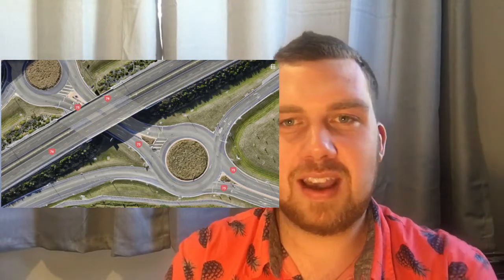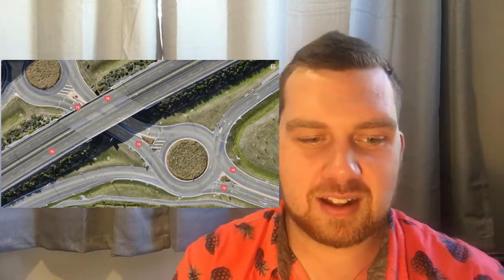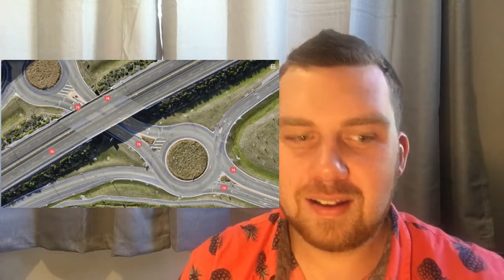How is Australia different from America?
What are the Top 10 biggest differences? I talk about some of the differences between America and Australia. And share my experiences after living in both countries.